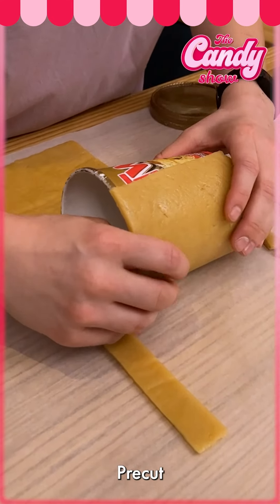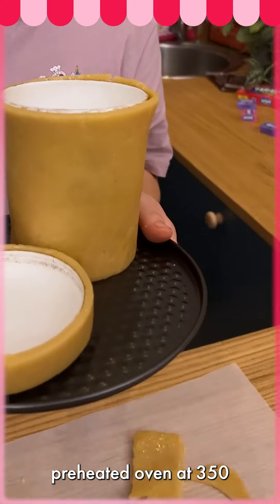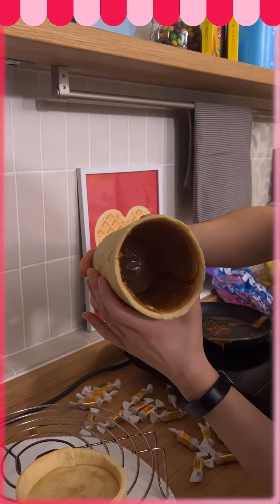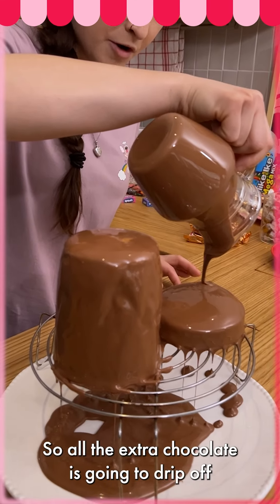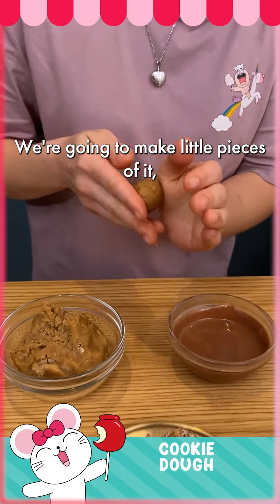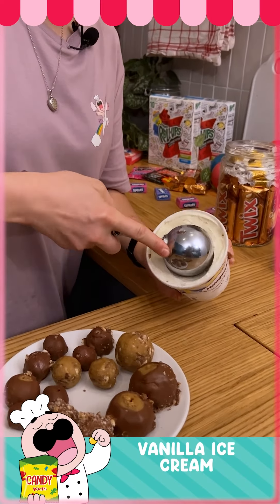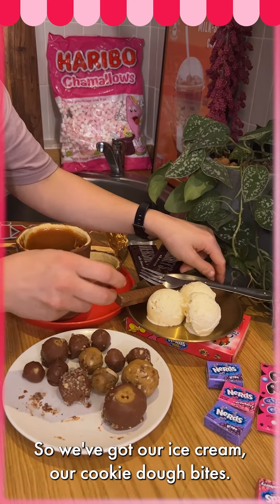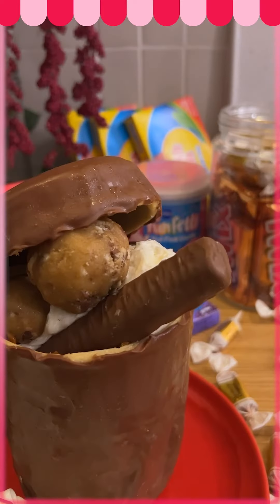TWIX Ice Cream Sundae (This Recipe Will Blow Your Mind 🤯🍨)